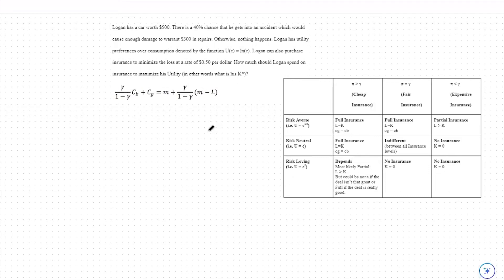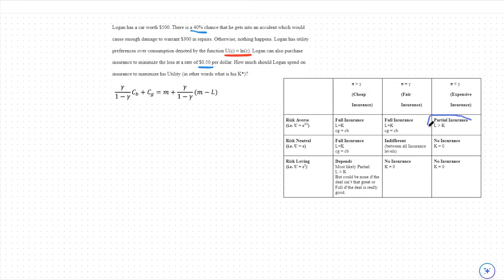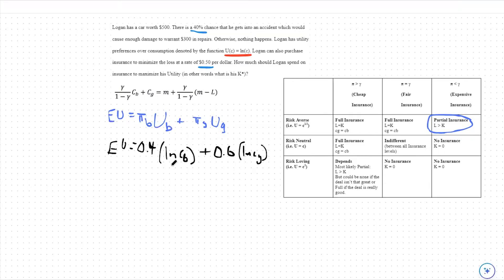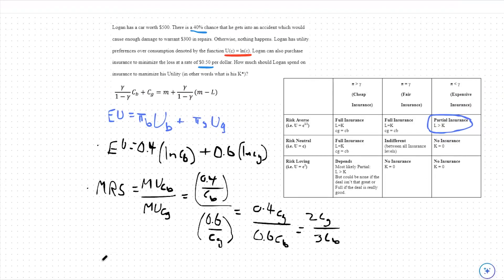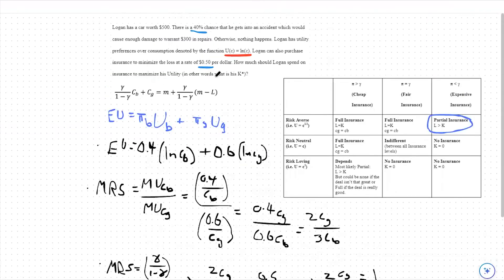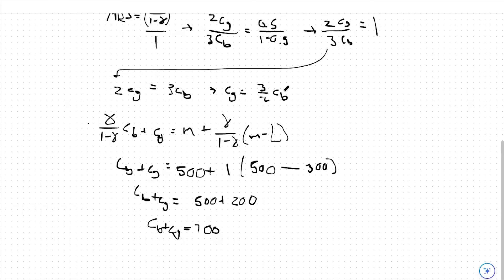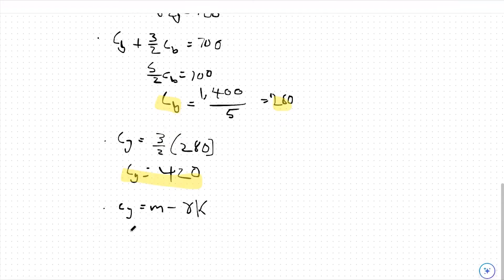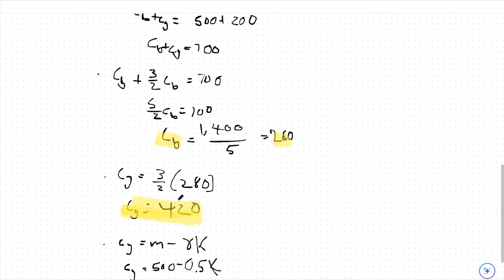Demand for Insurance (Partial Insurance) - ECON 10A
In this video we go over a Demand for Insurance example in which partial insurance is selected by the consumer, necessitating a longer form solving process.